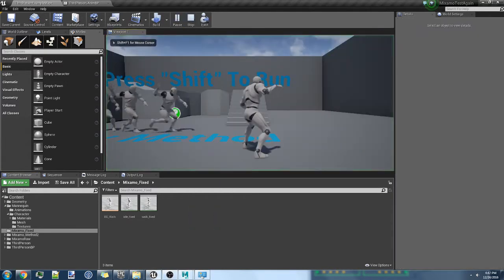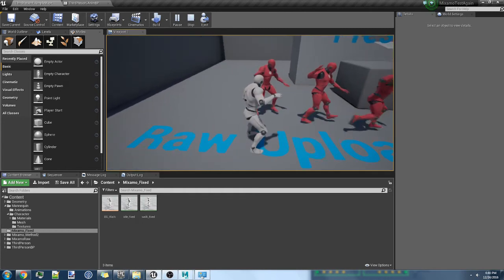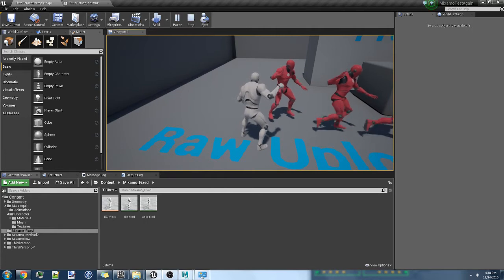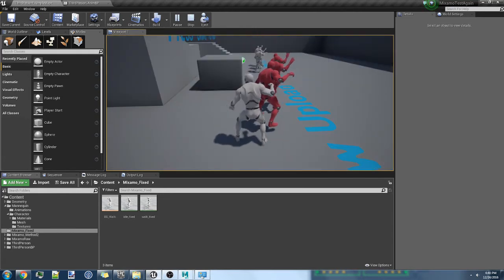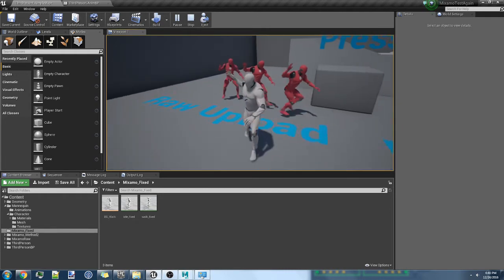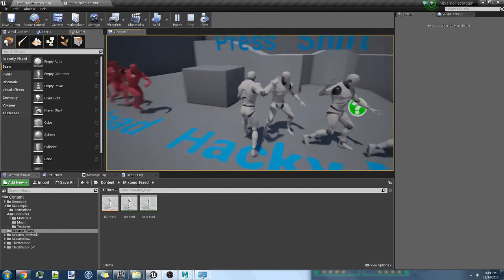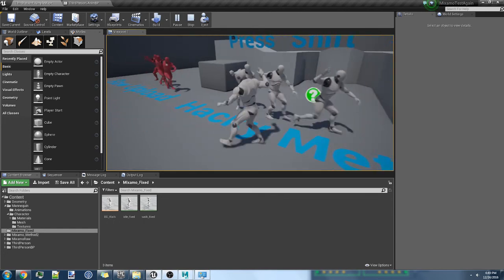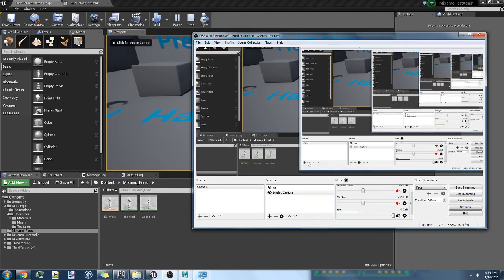Intro: Retargeting Inplace Mixamo animation to UE4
Check out the guide in the Unreal forum for step-by-step instruction